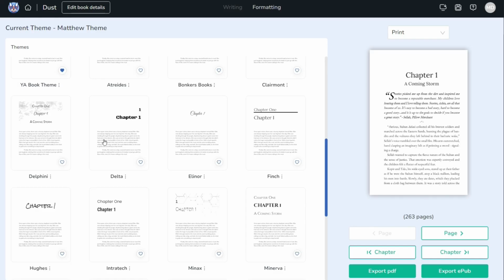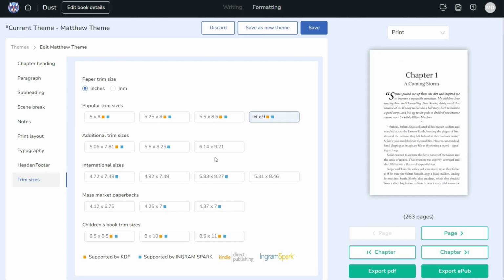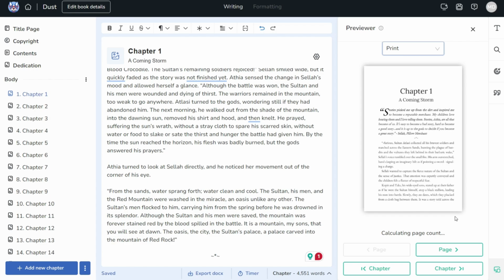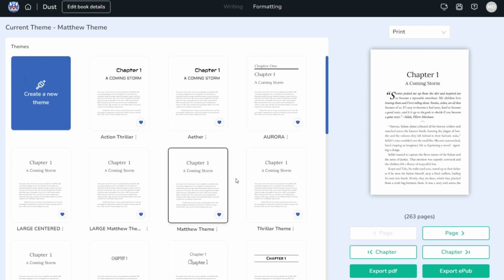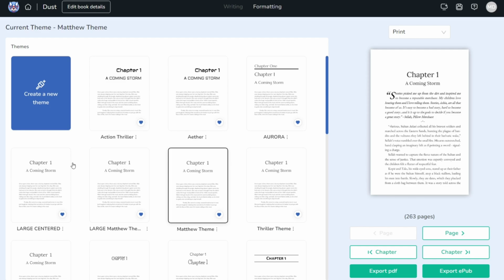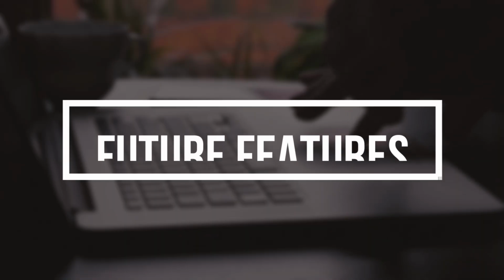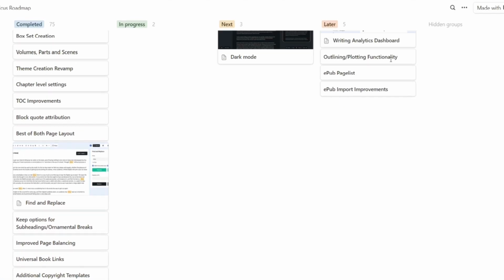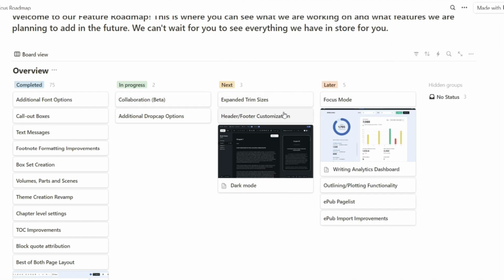Atticus - The BEST Writing Software I've Ever Used - AUTHOR'S REVIEW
If you have any questions or future topics, be sure to let me know.